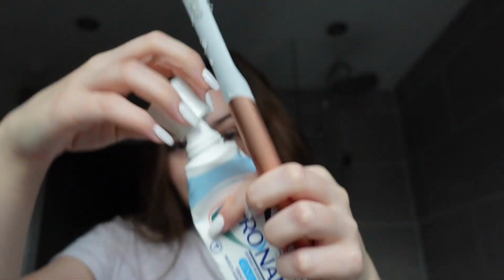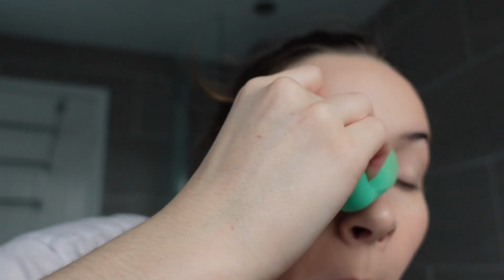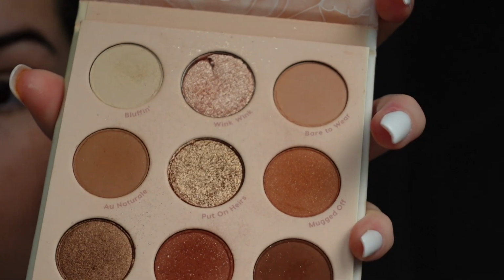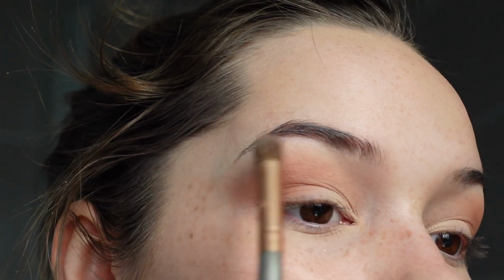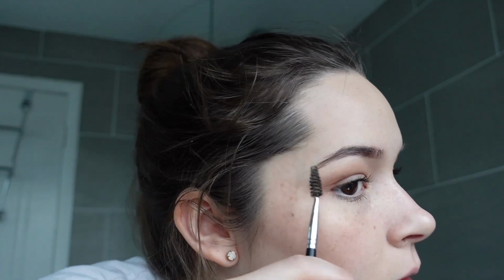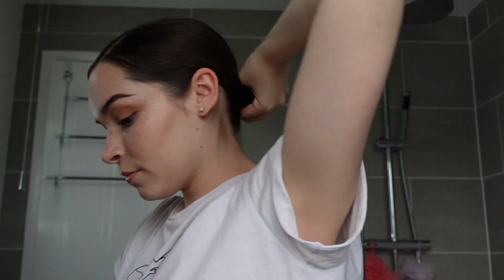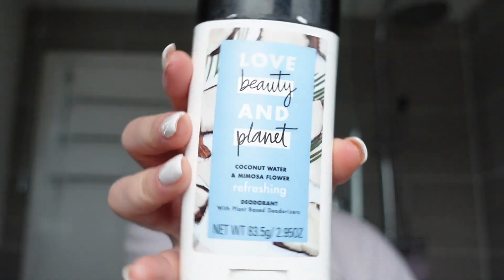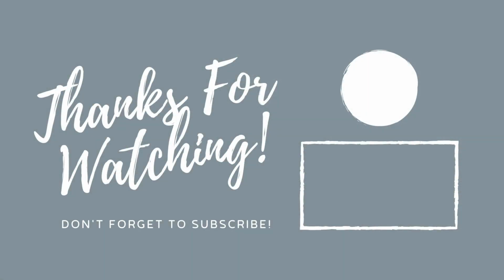GET READY WITH ME // Air Force Edition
Makeup: 3:19-15:15
Hair: 15:15-18:05